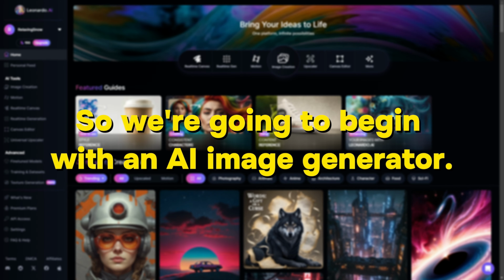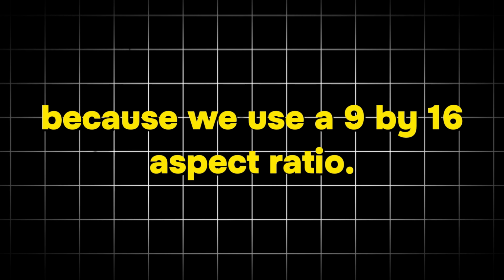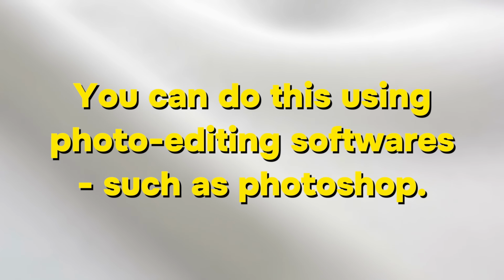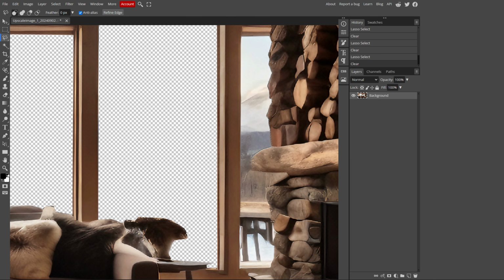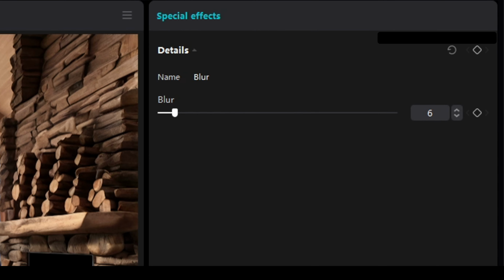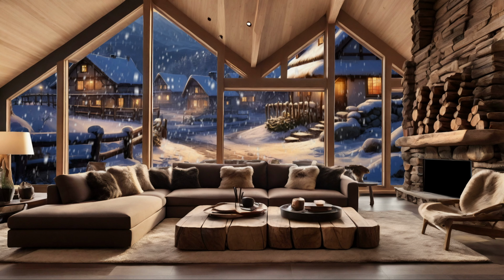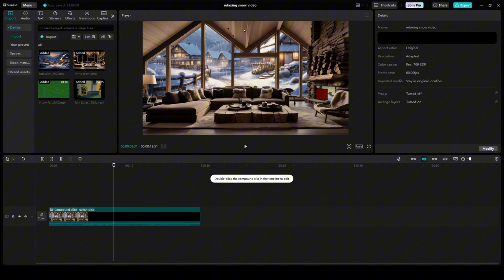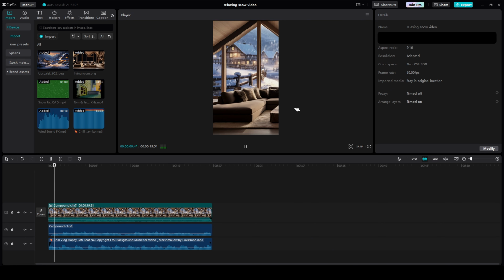How I Create Relaxing Snowfall Videos On Instagram | 300+ MILLION VIEWS?!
In this video, I'm going to show you how to make relaxing snowfall videos. These videos are currently going extremely viral. With this method you can start your own faceless Instagram page, YouTUBE shorts channel or a TikTok page, and make it a profitable business by selling products, doing sponsorships, and through affiliate marketing.

IMAGE PROMPTS:
Living Room Image:
A double-height ceiling living room with a large, floor-to-ceiling window on one side log cabin. Outside is a dark snow-covered landscape. The living area is furnished with plush, contemporary sofas and chairs in neutral tones, grouped around a low, central coffee table. The room's color palette is composed of dark brown and warm tones, with the soft lighting from various lamps adding a cozy ambiance.

Background Image:
A serene winter night scene in a mountainous region, where traditional thatched-roof houses are blanketed in snow. The warm glow of lights from the windows suggests a cozy atmosphere inside, contrasting with the cold blue tones of the snow-covered landscape. The darkness of the night sky and the surrounding environment accentuates the illumination of the houses. There's a hint of human presence in this secluded area, as evidenced by the lights and the well-trodden paths in the snow.

TOOLS USED: You can find them in the comments section below!

TIMESTAMPS:
0:00 Intro
0:43 Generating AI Images
2:04 Upscaling Images
2:54 Editing Images
4:22 Making The Video
9:07 Final Result
9:18 Bonus Income Source
9:43 Outro